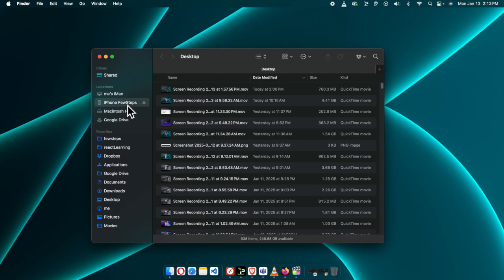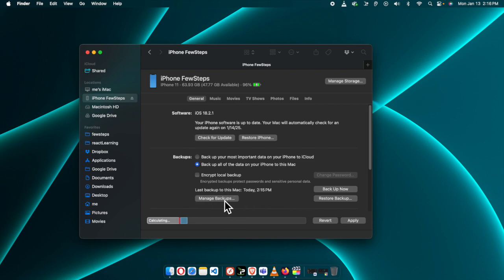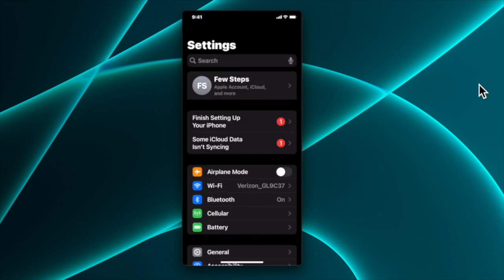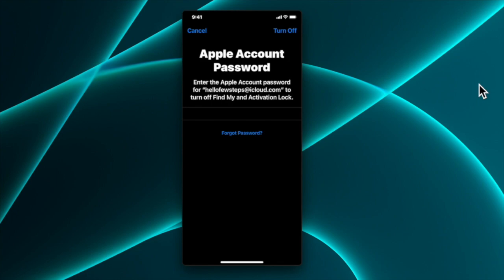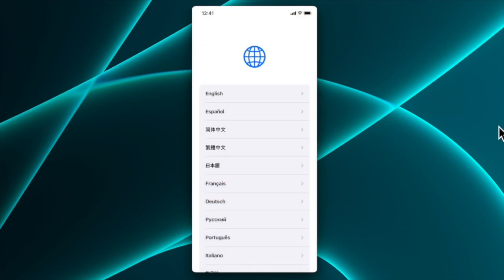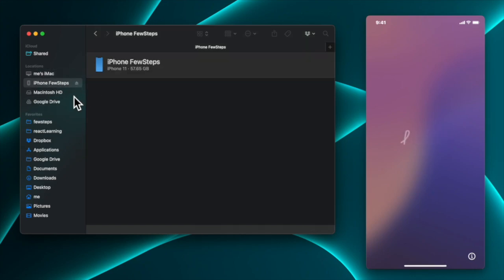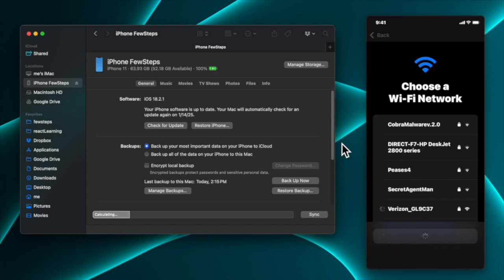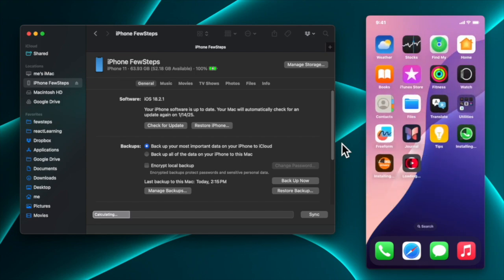How to Backup and Restore iPhone on MacBook | Full Guide (No iTunes Needed!)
Want to safely back up or restore your iPhone using a MacBook? 🔁 This quick guide shows the latest and easiest methods — no iTunes needed!